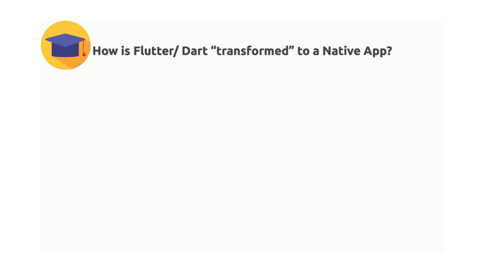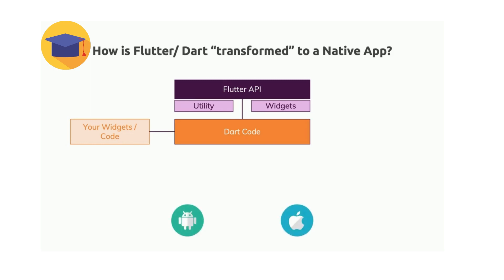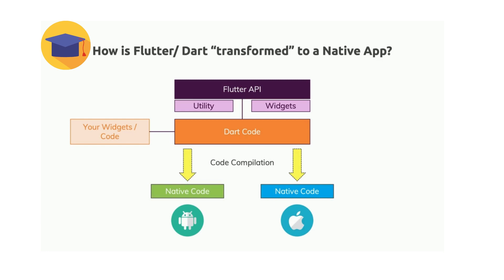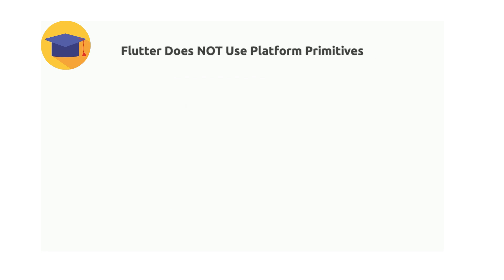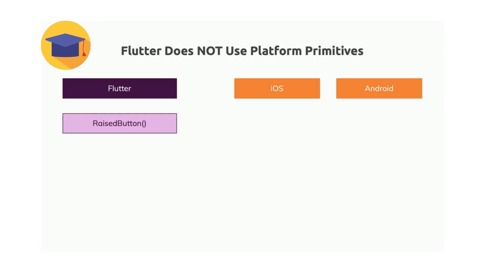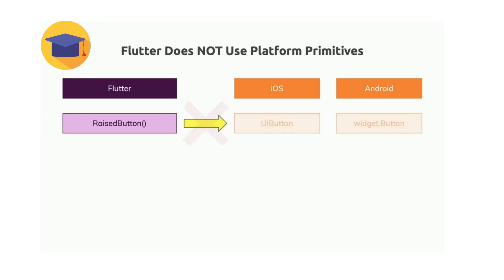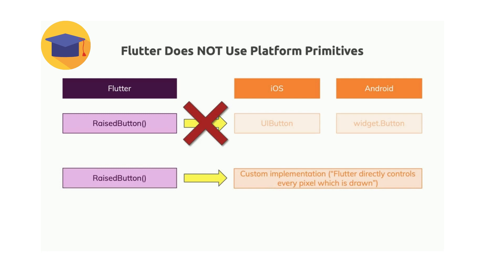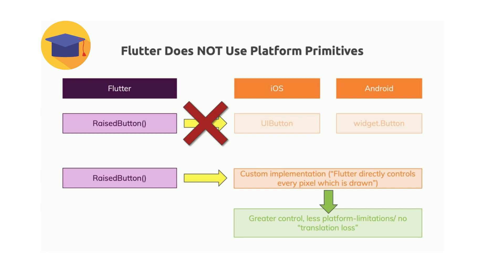4 . How Flutter & Dart Code Gets Compiled To Native Apps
Introduction - How Flutter & Dart Code Gets Compiled To Native Apps.

Build engaging native mobile apps for both Android and iOS
Use features like Google Maps, the device camera, authentication and much more!
Learn all the basics and advanced features which you find in no other course.

Any Queries Please comments..